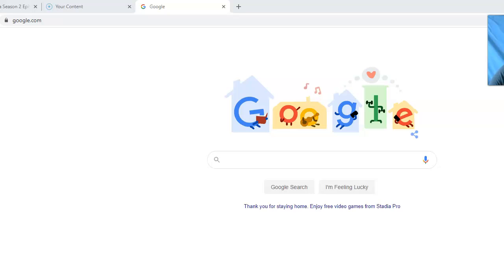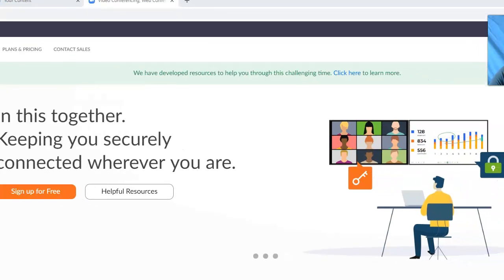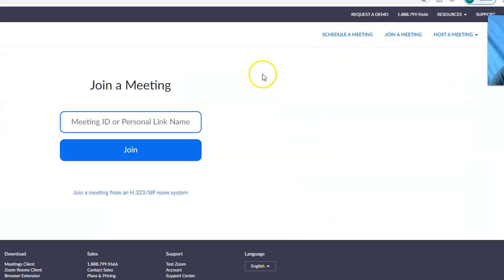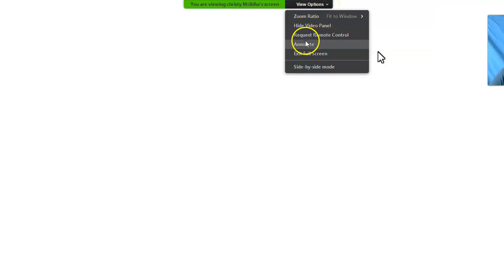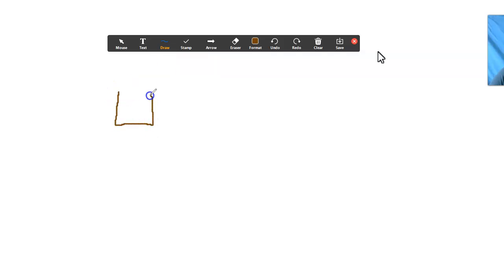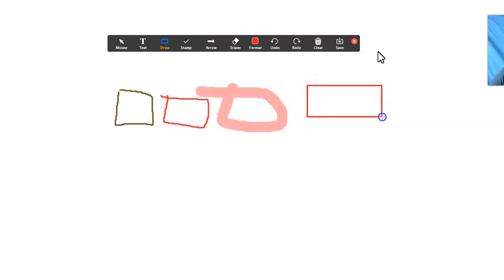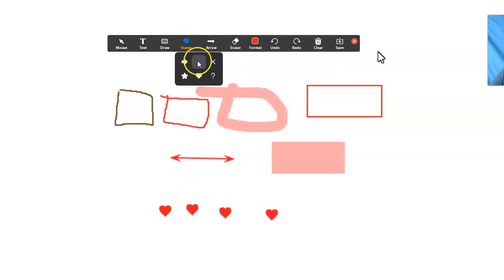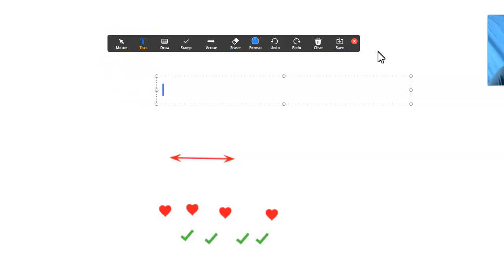How to use whiteboard in zoom